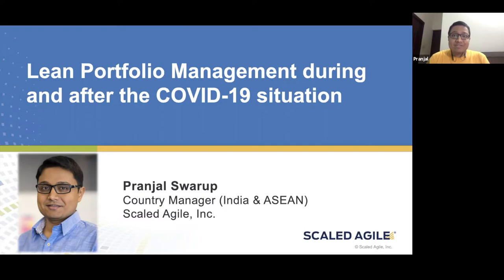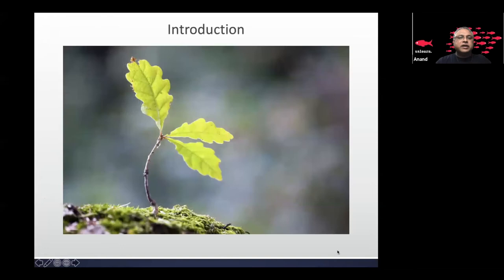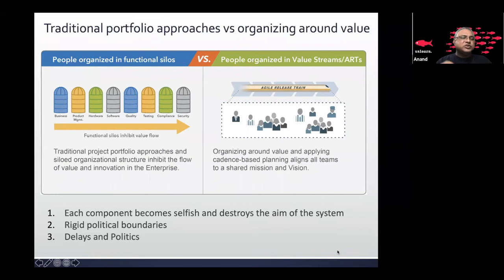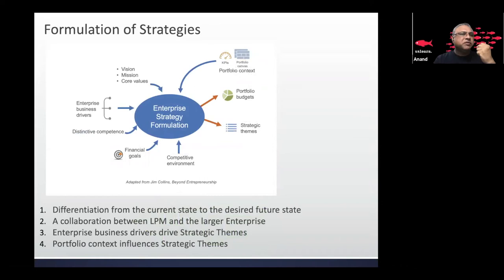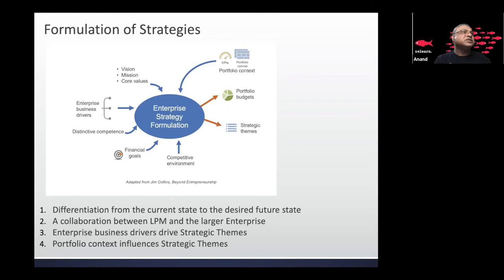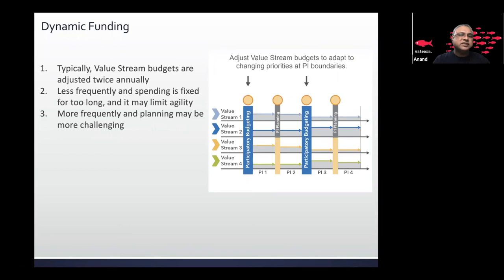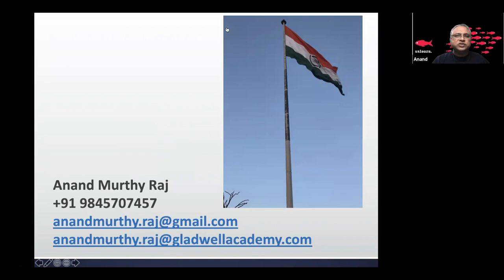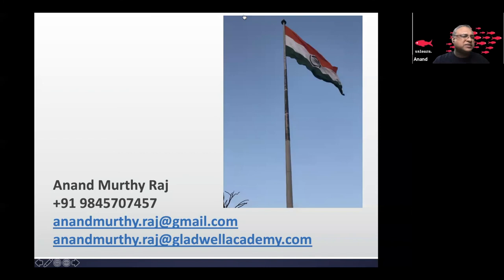Webinar: How Lean Portfolio Management can help during COVID19 | Anand Murthy Raj | Pranjal Swarup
The COVID 19 crisis has given the leaders a new opportunity to look at their portfolios. Most organizations had planned for full year of projects from Jan 2020 till Dec 2020 have hit multiple road blocks. Their inability to adapt or live the Strategic Agility will hit them very badly in the coming days or it might have already hit them in many aspects.

Anand Murthy Raj and Pranjal Swarup are sharing their thoughts with the community Leadership on how LPM will help them to deal with such situations.